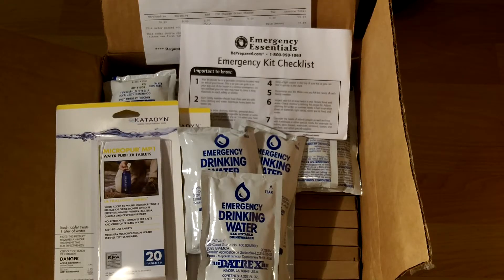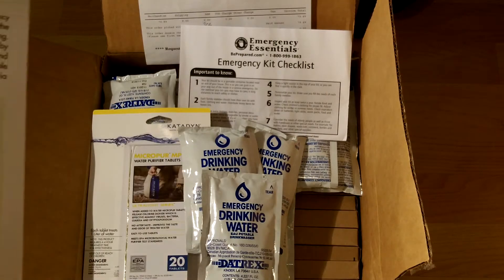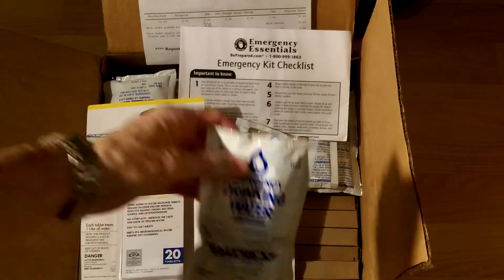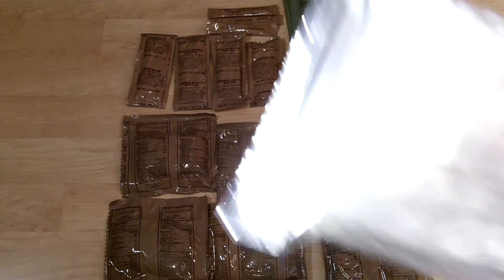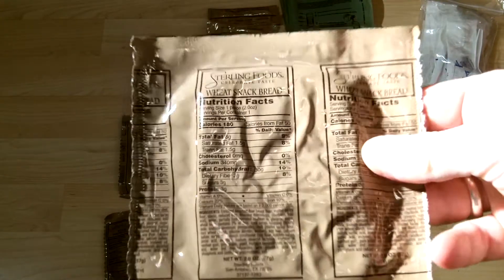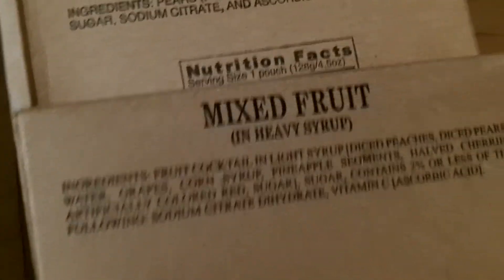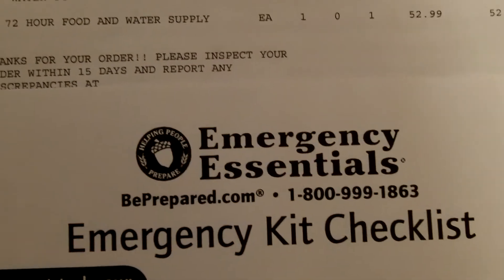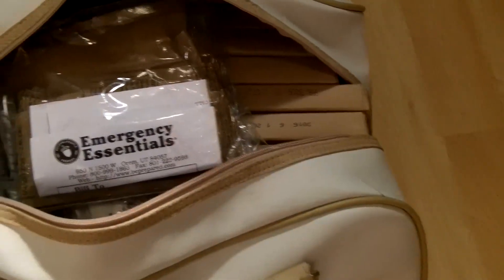72 Hour-MRE Food & Water Reserve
In this video I review a 72 hour food and water reserve from Emergency Essentials.  This type of food and water reserve has a long shelf life and is meals ready to eat (MRE).  It is important to have a variety of different food reserves in your preparedness plan.